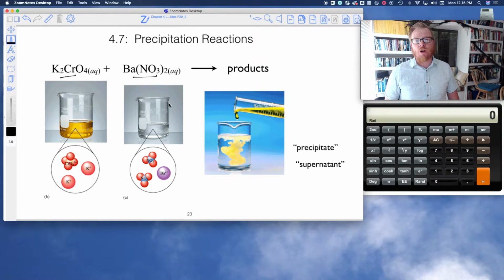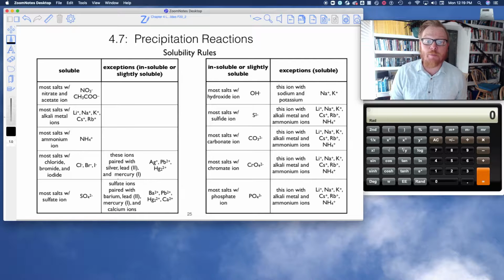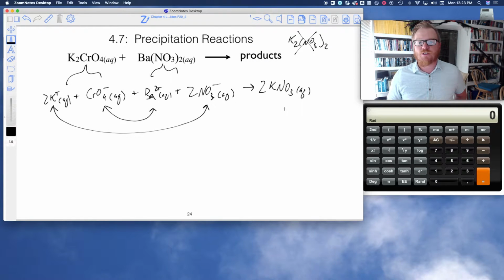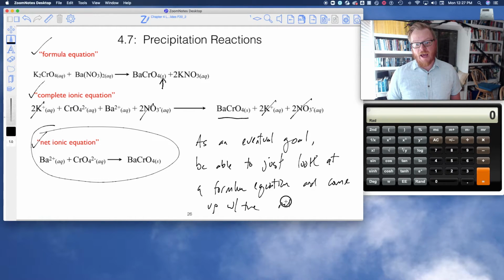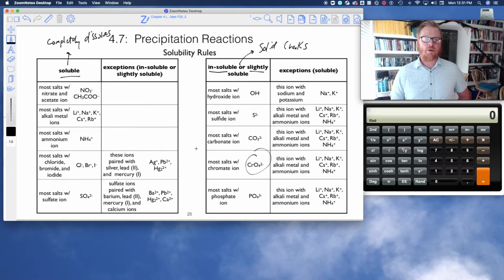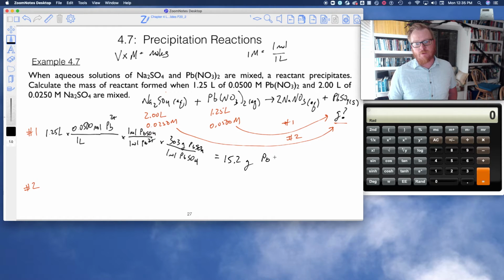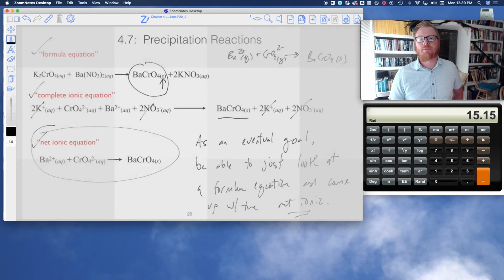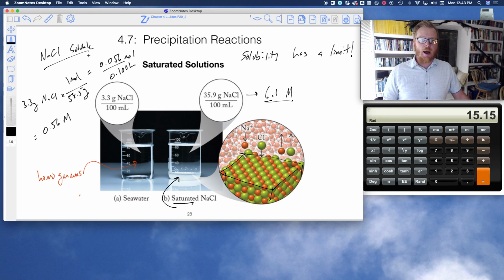CHEM 109 F20 Lecture 13